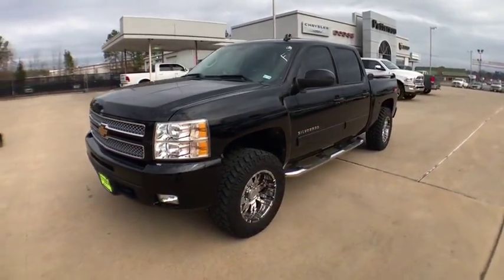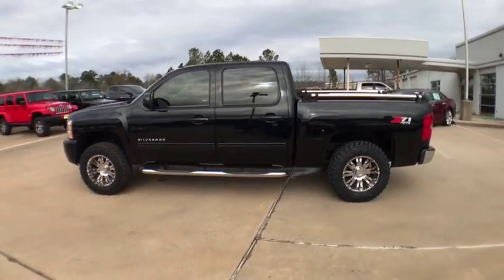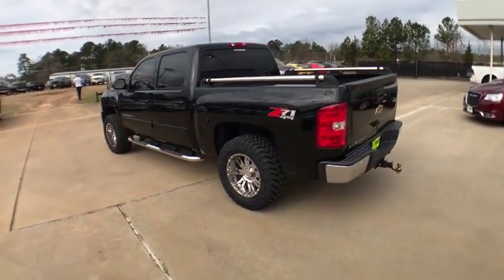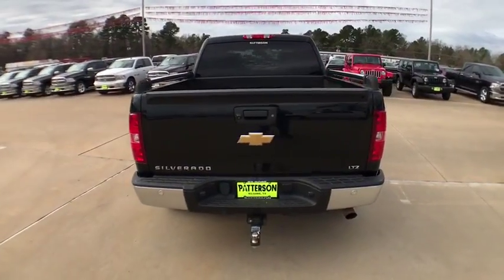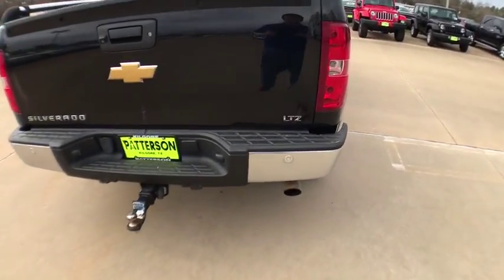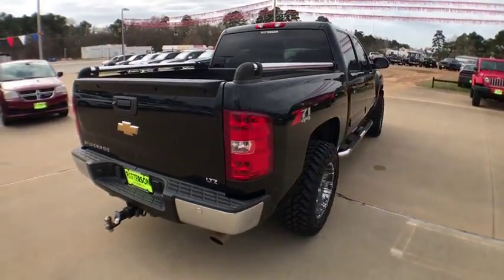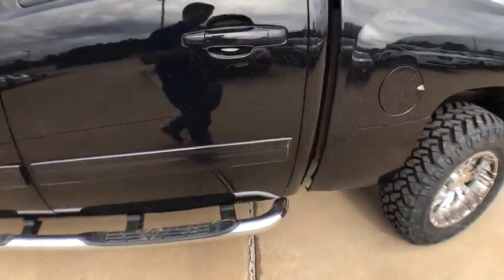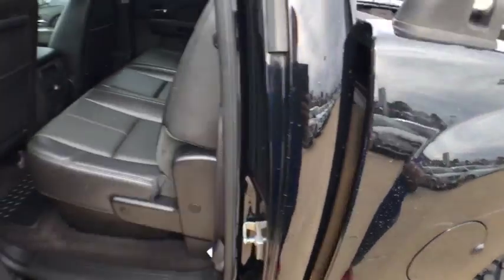2013 Chevrolet Silverado 1500 Kilgore, Henderson, Carthage, Longview, Tyler, TX P7137A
2013 Chevrolet Silverado 1500
2013 Chevrolet Silverado 1500 4WD Crew Cab 143.5 LTZ - Stock#: P7137A - VIN#: 3GCPKTE25DG171395

GREAT MILES 59,018! WAS $32,998, $700 below NADA Retail! Sunroof, Heated Leather Seats, Navigation, Trailer Hitch, Alloy Wheels READ MORE! KEY FEATURES INCLUDE: Leather Seats, 4x4, Premium Sound System, Onboard Communications System, Trailer Hitch, Chrome Wheels, Remote Engine Start, Dual Zone A/C, Heated Leather Seats. MP3 Player, Privacy Glass, Keyless Entry, Steering Wheel Controls, Child Safety Locks. OPTION PACKAGES: AUDIO SYSTEM WITH NAVIGATION, AM/FM/SIRIUSXM STEREO WITH CD PLAYER 7-inch touch-screen Color Interface Display (CID), 30 gig usable Hard Drive storage space, with navigation and voice recognition, USB port, MP3 playback capability, Radio Data System (RDS), speed-compensated volume, time shift recording capability Includes (UBS) NavTraffic.), ENGINE, VORTEC 6.2L VARIABLE VALVE TIMING V8 SFI E85-COMPATIBLE, FLEXFUEL capable of running on unleaded or up to 85% ethanol (403 hp [300.5 kW] @ 5700 rpm, 417 lb-ft of torque [565.4 N-m] @ 4300 rpm), SUNROOF, POWER retracts into roof, includes (UG1) Universal Home Remote, SEATS, HEATED AND COOLED DRIVER AND FRONT PASSENGER FRONT BUCKET includes 12-way power driver and front passenger seat adjusters including 4-way power lumbar control, 2-position driver memory, adjustable head restraints, floor console and storage pockets, LTZ PLUS PACKAGE includes (UG1) Universal Home Remote, (A60) locking tailgate, (PPA) EZ-Lift tailgate, (JF4) power-adjustable pedals, (UD7) Rear Parking Assist and (S41) Rear wheelhouse liner, LPO, REAR VISION CAMERA, SUSPENSION PACKAGE, OFF-ROAD includes 1.81 (46 mm) shocks, off-road jounce bumpers, 36mm front stabilizer bar, (NZZ) Skid Plate Package, (V76) recovery hooks, (K47) air cleaner and Z71 decals on rear quarters, TRANSMISSION, 6-SPEED AUTOMATIC EXCELLENT VALUE: Was $32,998. Pricing analysis performed on 1/30/2018. Horsepower calculations based on trim engine configuration. Please confirm the accuracy of the included equipment by calling us prior to purchase.